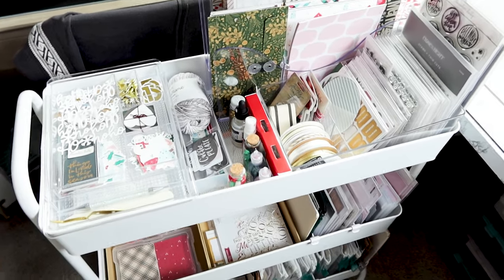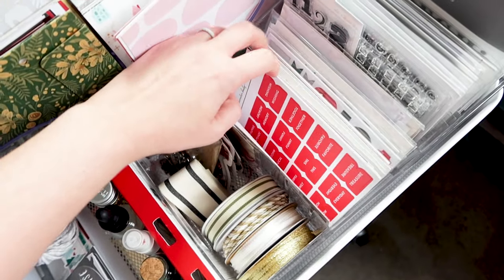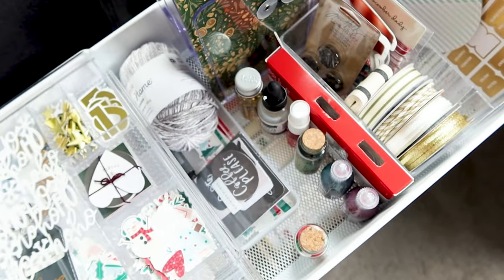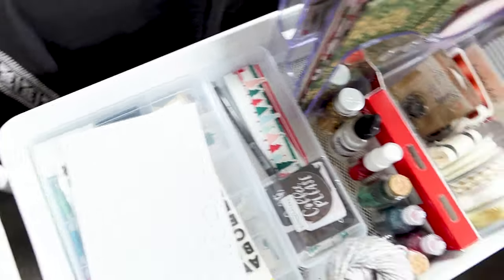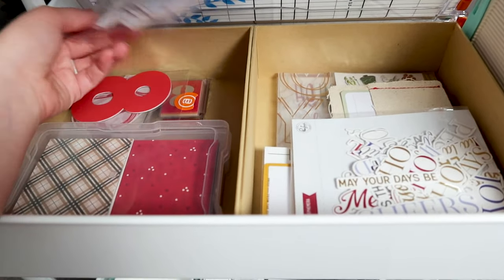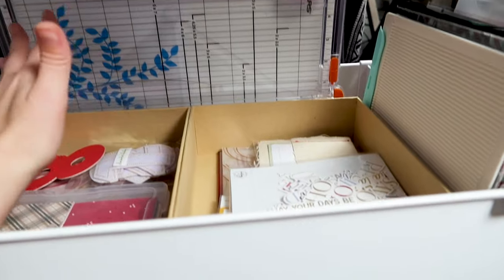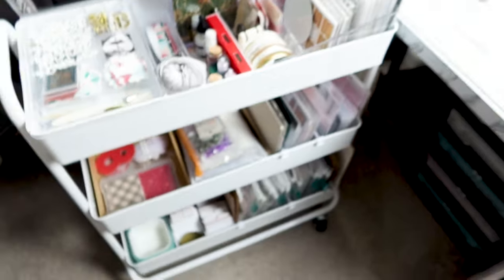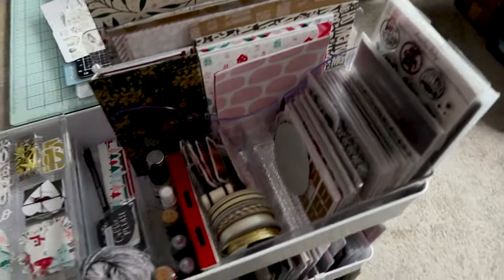December Daily 2023 | My December Daily Craft Cart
Hi Friends! Today we are looking through what I've setup for my December Daily craft cart.

My Etsy Shop (digital products):

- 3 Tier File & Brochure Display Stand
- Expandable Drawer Organizer
- 3-Tier Adjustable Bin by Simply Tidy

- Kokuya Dotliner Tape Runner
- Kokuya Dotliner Refills

✨ F A V O R I T E  I T E M S ✨